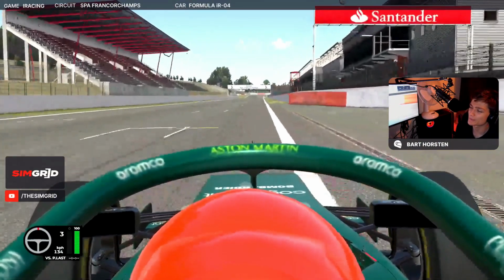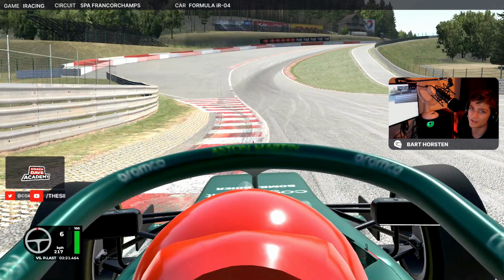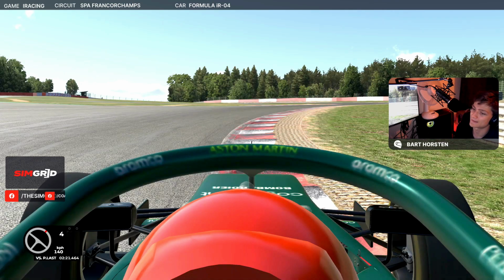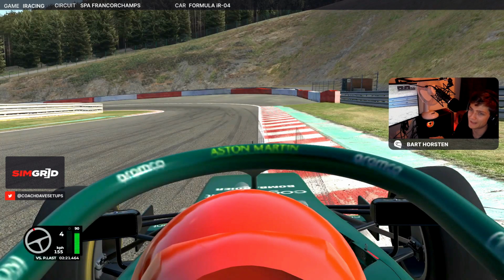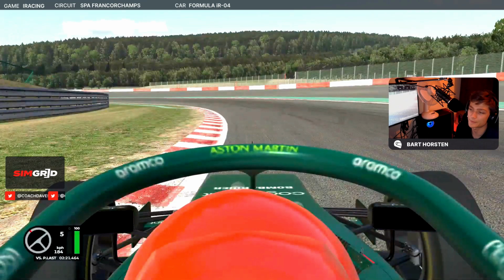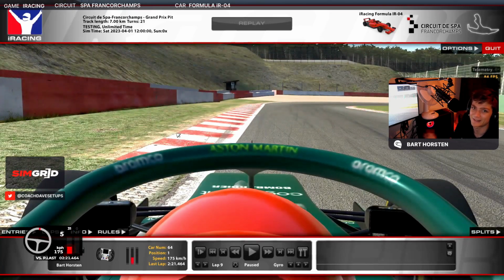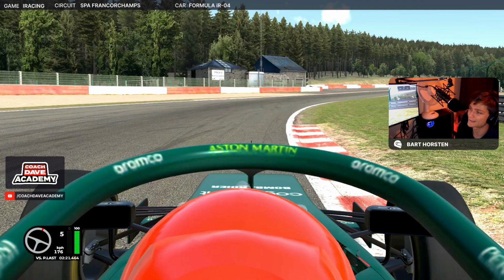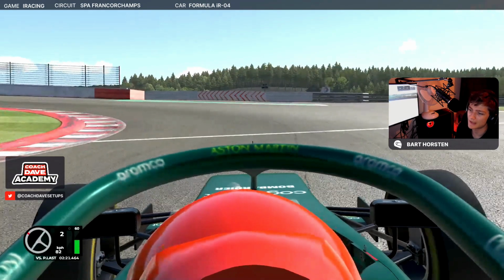iRacing Lap Guide: Formula iR-04 at Spa Francorchamps